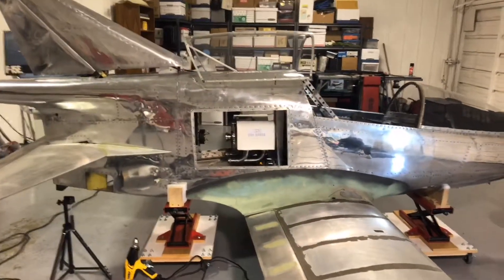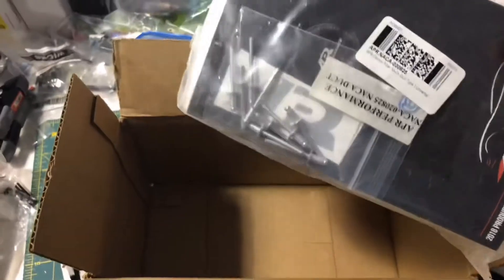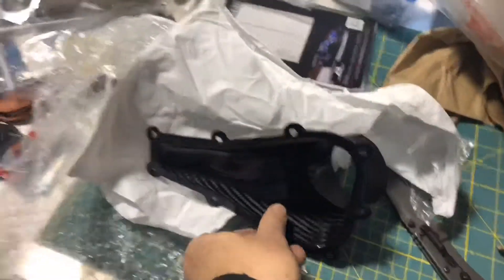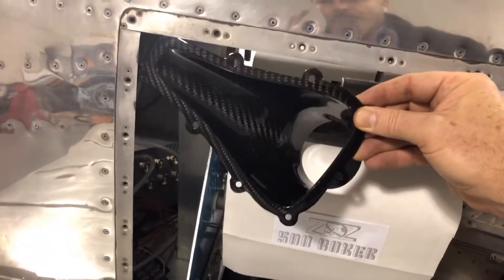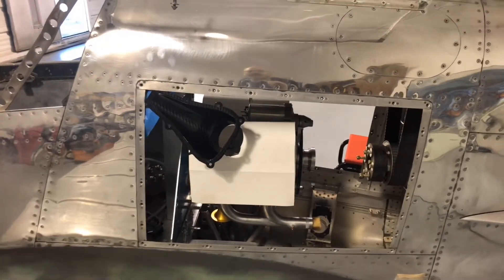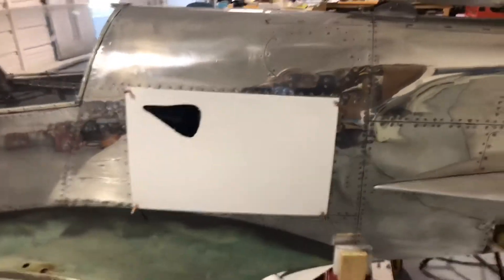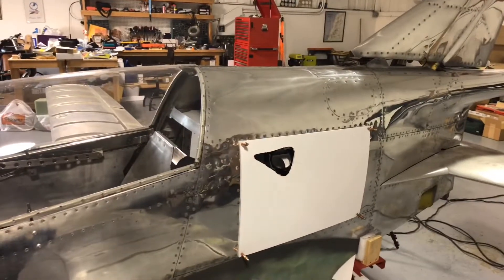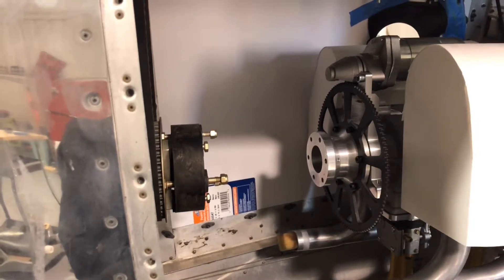New NACA duct for cooling air, better fit and design for this application.